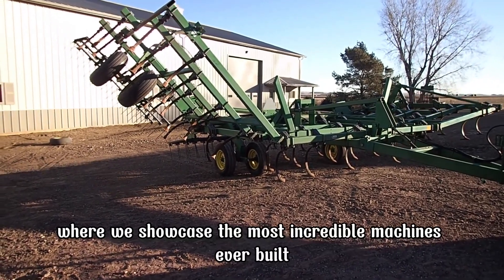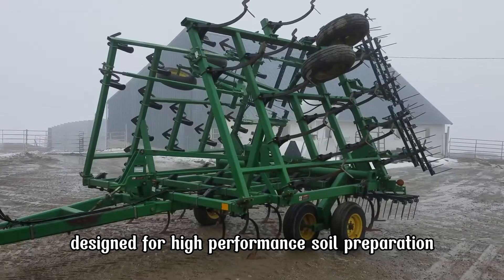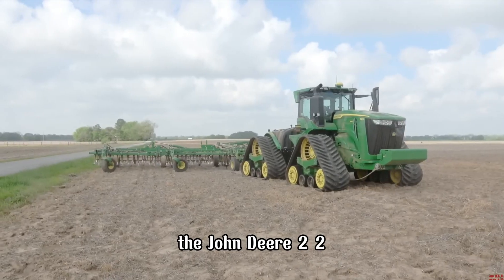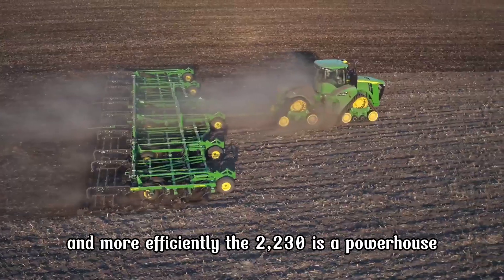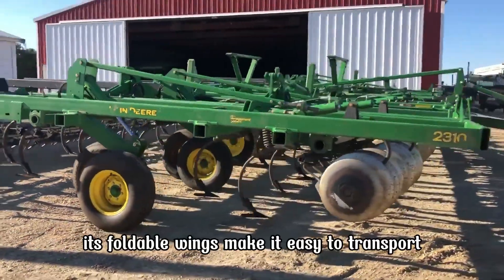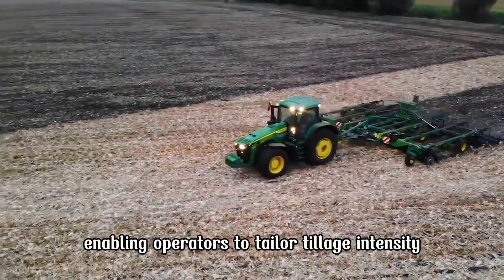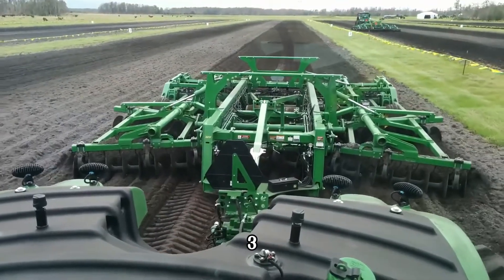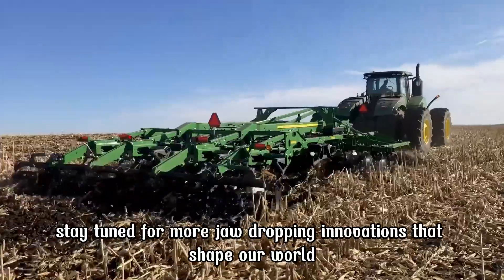EPIC JOHN DEERE MACHINES THAT CRUSH SOIL LIKE BUTTER! | DALI - AMAZING CENTURY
Step into the world of farming giants with this exclusive look at John Deere’s most massive tillage tools! From cultivators spanning 90 feet to multi-functional rippers, these machines redefine efficiency and scale in agriculture. Watch as we uncover the technology and power behind these engineering masterpieces that make farming faster, smarter, and larger than ever before. Don’t miss out—hit play now!
Amazing Century is the ultimate place to discover everything, from groundbreaking inventions that have shaped the world to small, ingenious ideas that spark curiosity. We’ll take you on a journey across a vast range of topics – from military, medicine, and technology to everyday life innovations. With each theme, you’ll experience the wonder of human intellect and boundless creativity. Amazing Century isn’t just a channel about inventions; it’s a place to fuel your passion for discovery and celebrate the incredible achievements throughout history!